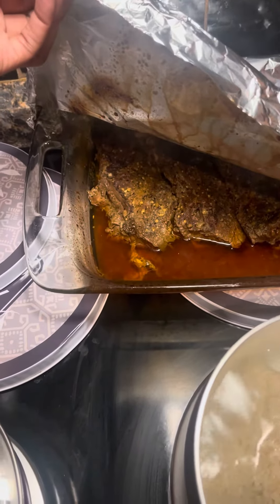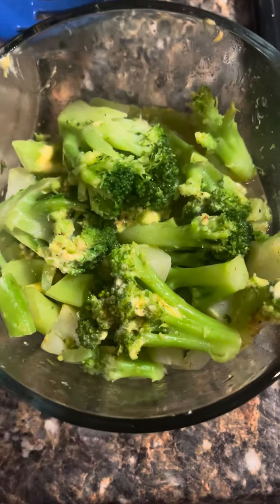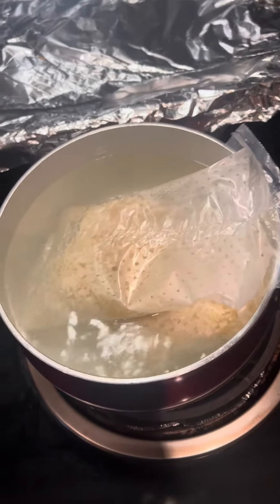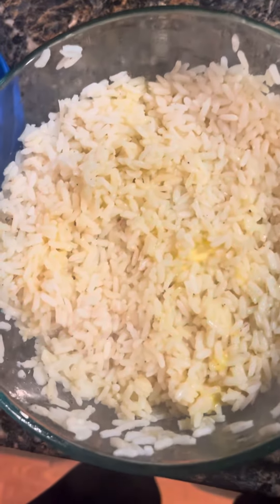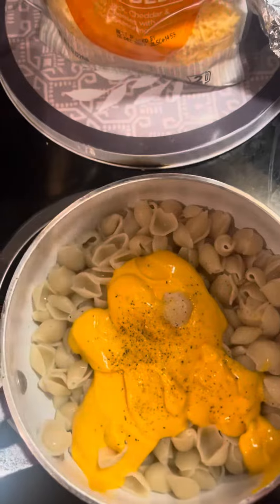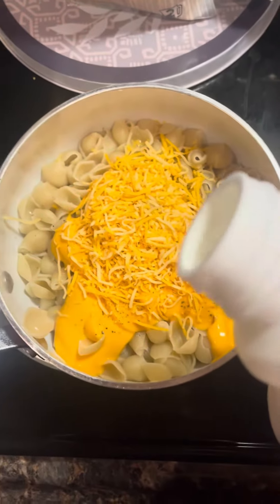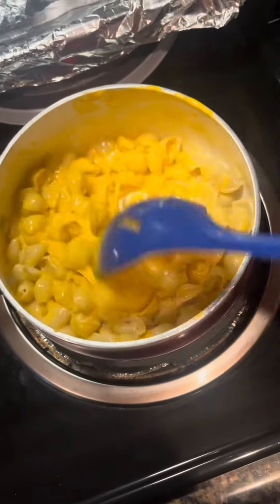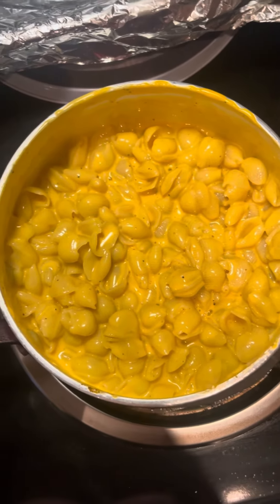Dinner is done